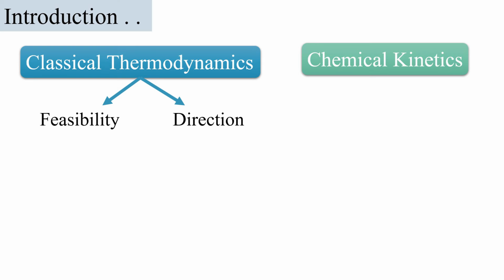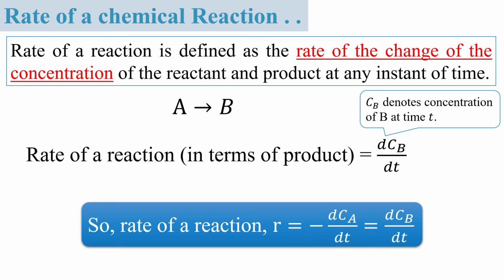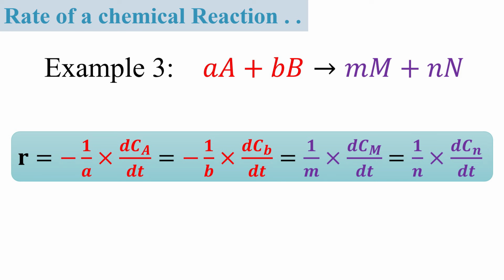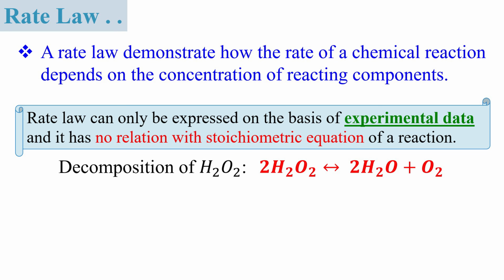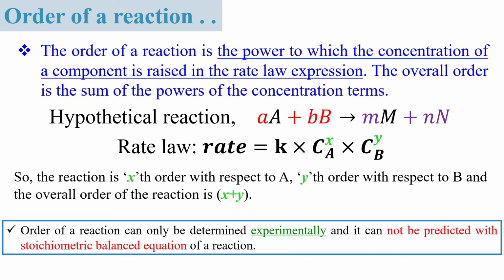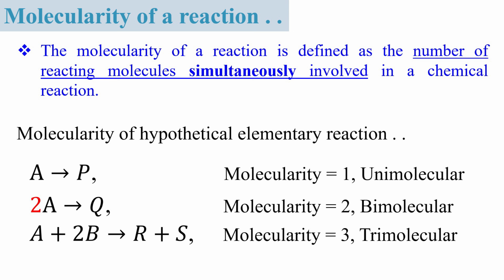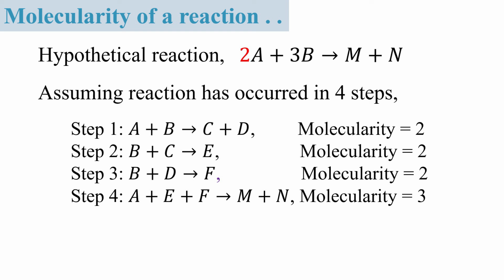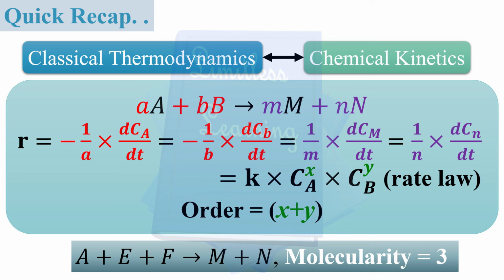Chemical kinetics Part 1 || BSc Honours level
Hi friends, Welcome to limitless learning platform. I hope you are fine. This video has been created specifically for B.Sc. students.

00:00:00 Introduction
00:00:17 Relation with Classical Thermodynamics and Chemical Kinetics
00:01:10 Rate of a chemical Reaction.
00:04:53 Rate law.
00:06:54 Order of a reaction.
00:08:46 Molecularity of a reaction.
00:12:07 Difference between order and molecularity of a reaction.
00:13:11 Home Task
00:13:21 Quick Recap

Thank you for paying attention. Have a nice day.